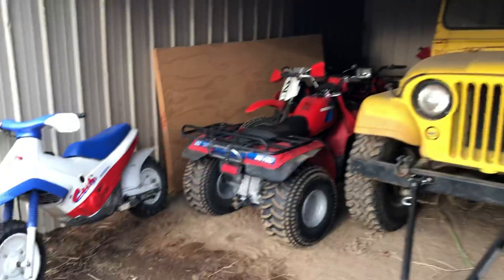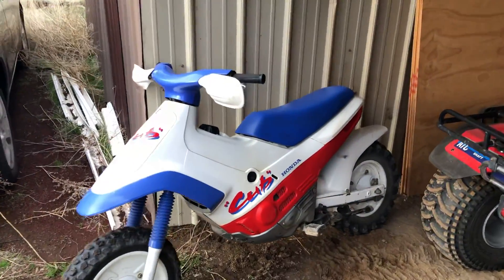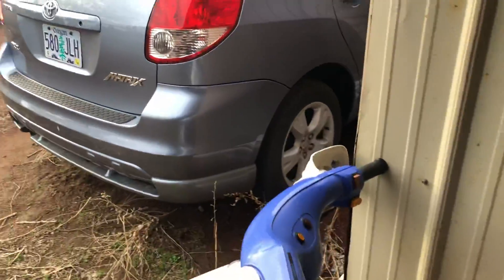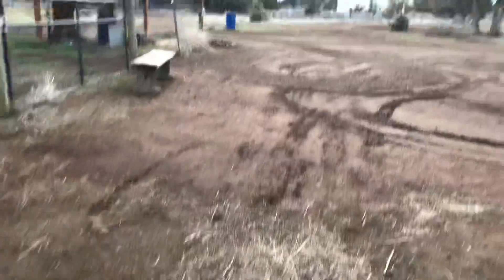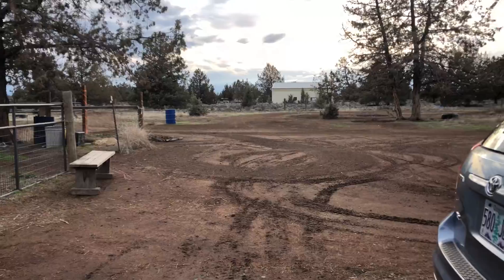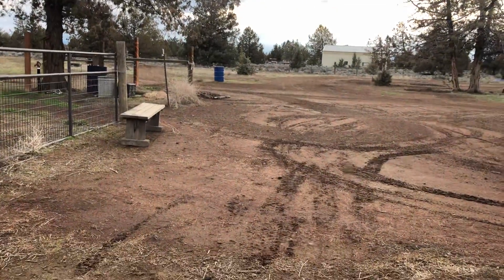Pit bike track jump ideas